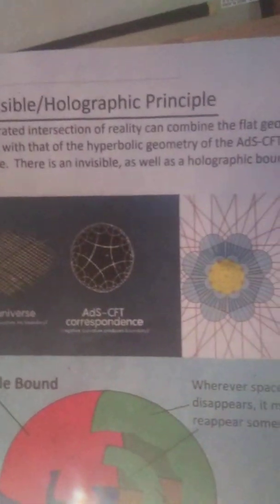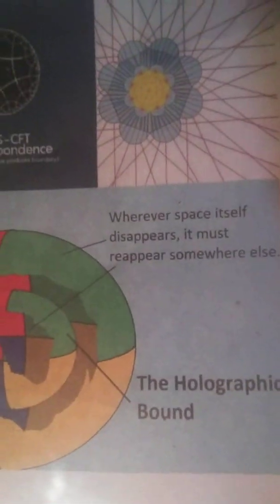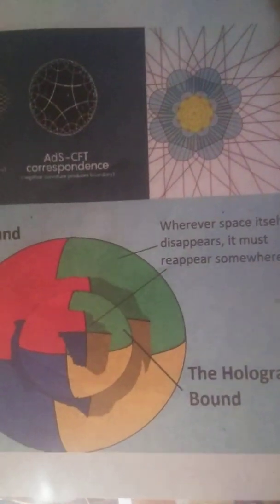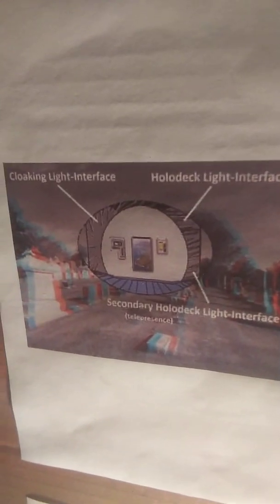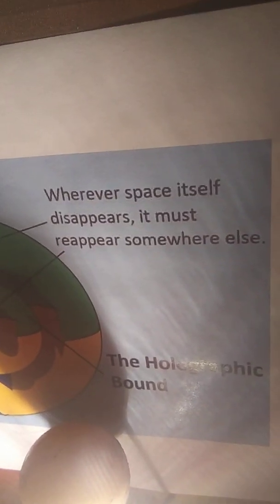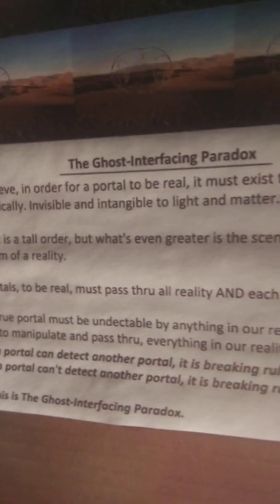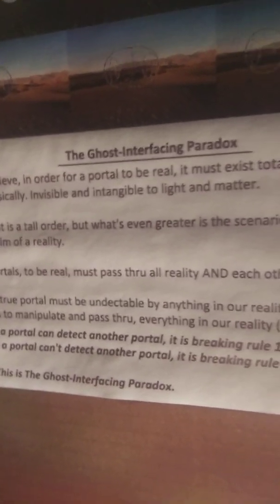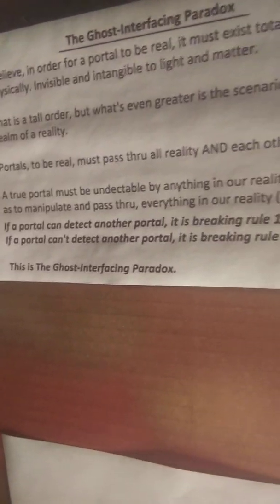Support for my proposed, amended Invisible/Holographic Principle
This is the most promising support my my idea of an invisible/Holographic bound within an amended Invisible/Holographic Principle of the universe. Multiverse?

Inspired last night from an excerpt from The Great Courses' The Shape of Nature with Professor Satyan L. Devadoss lecturing on disk 4, Lecture 24: The Topology of the Universe.

I believe that a full account of both the invisible and holographic aspects of our reality will naturally lead to true portal technologies. The only thing that stands in the way, philosophically, is what I call The Ghost-Interfacing Paradox, which is discussed in this YouTube video, as well.